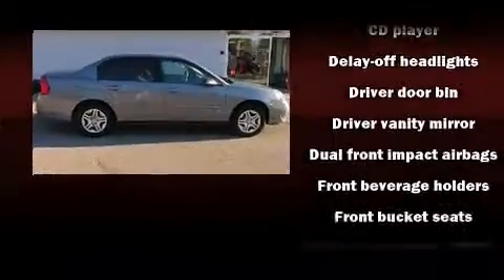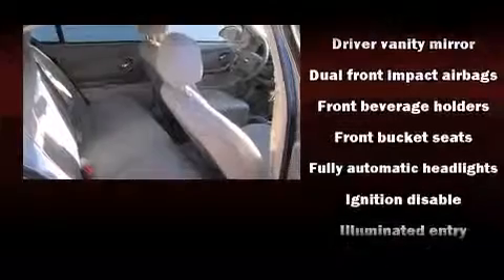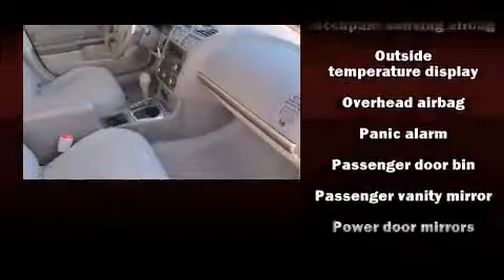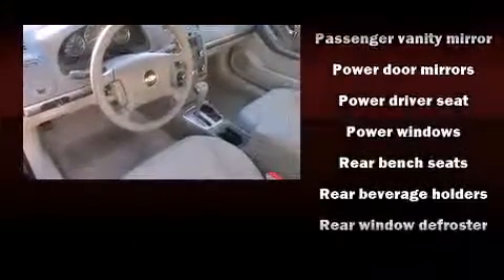2007 Chevrolet Malibu LS in West Branch, MI 48661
Team Hodges
2265 South M-76

Step into the 2007 Chevrolet Malibu. This 4 door, 5 passenger sedan provides exceptional value! Smooth gearshifts are achieved thanks to the efficient 4 cylinder engine, providing a spirited, yet composed ride and drive. A wealth of standard features means that you no longer have to sacrifice. Such as remote keyless entry, speed sensitive wipers, a trip computer, an outside temperature display, fully automatic headlights, telescoping steering wheel, power windows, and cruise control. With side curtain airbags supplementing the rest of the safety network, you can be assured that you and your passengers will experience top-tier protection. We pride ourselves in the quality that we offer on all of our vehicles. Stop by our dealership or give us a call for more information.